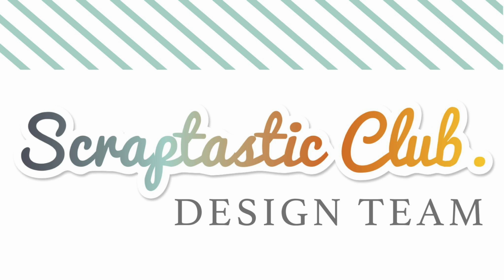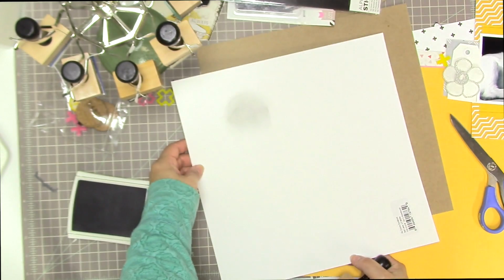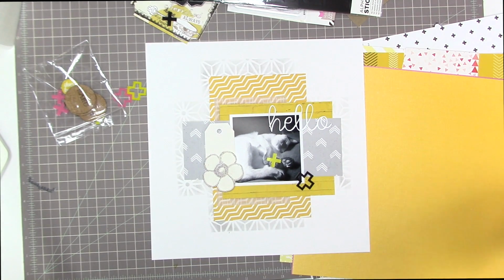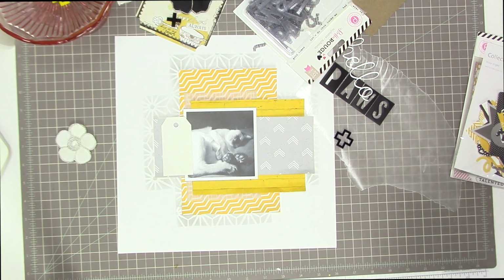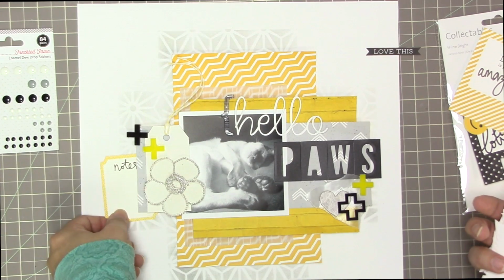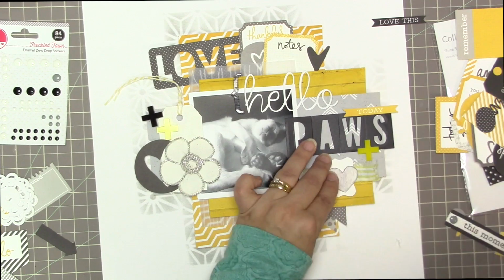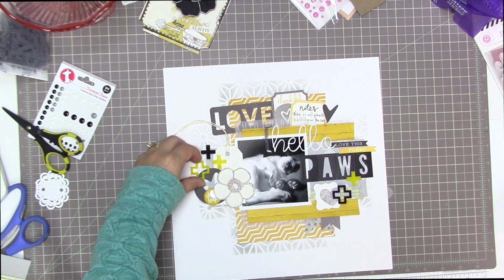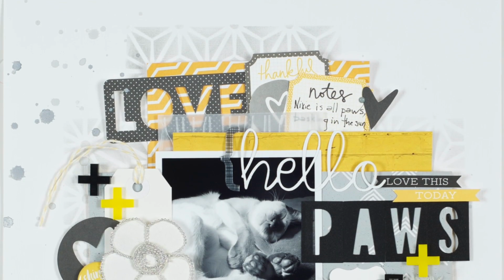Scrapbooking Process Paws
This is a layout I created using the Scraptastic Good Day Sunshine kit and add on. (March 2015)
Layout took about 1 hour, 45 minutes to complete and used a 3.5X3.5 inch inch photo.